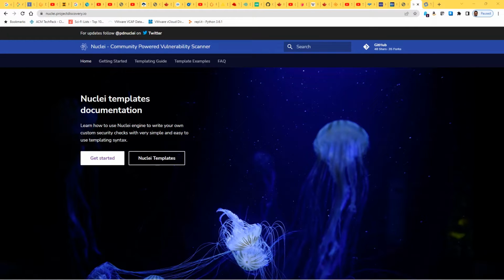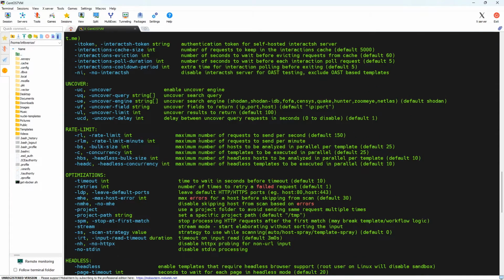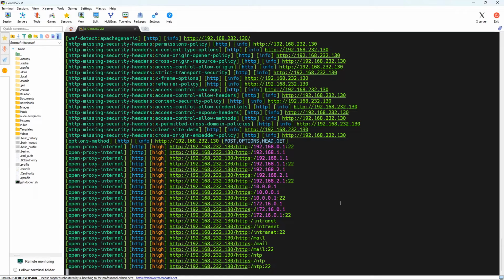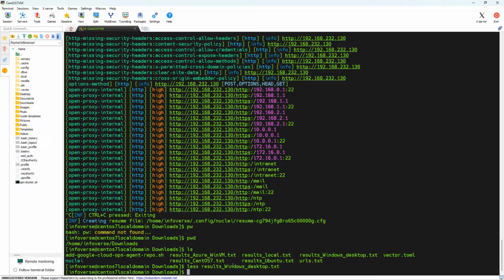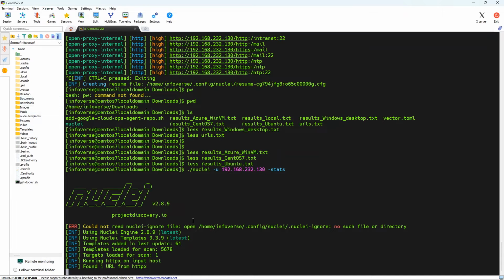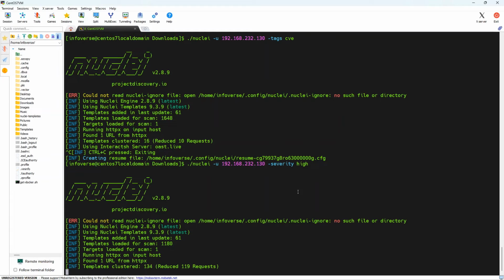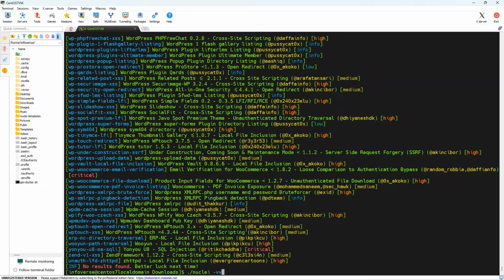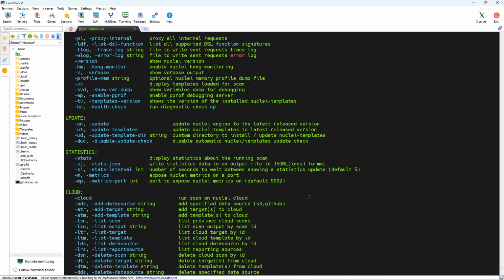Vulnerability Scanning with Nuclei on Linux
Nuclei is a fast, template based vulnerability scanner focusing
on extensive configurability, massive extensibility and ease of use. There are thousands of community-developed Nuclei templates in the library. The range of templates include detections for known CVEs, common misconfigurations, exposed sensitive files, tech stack fingerprinting and similar.